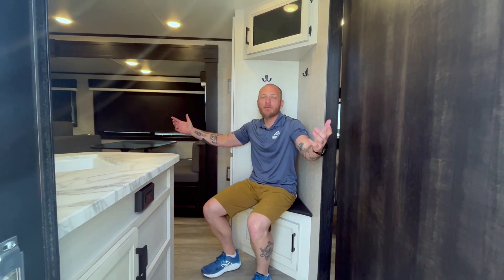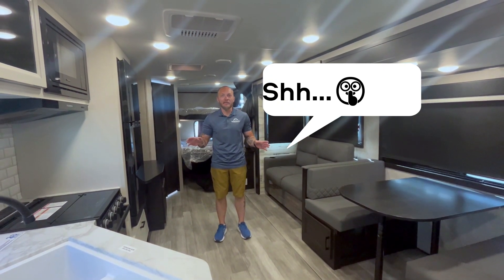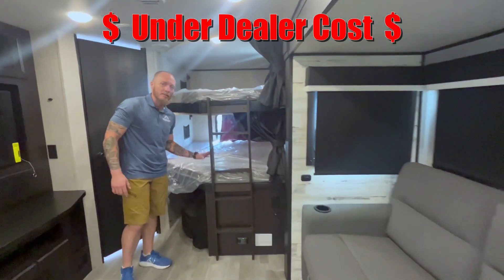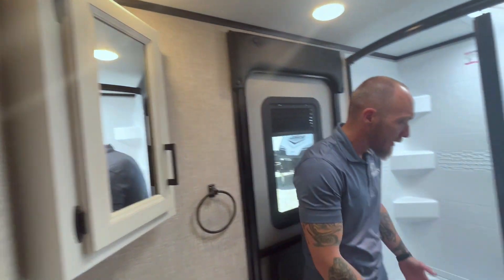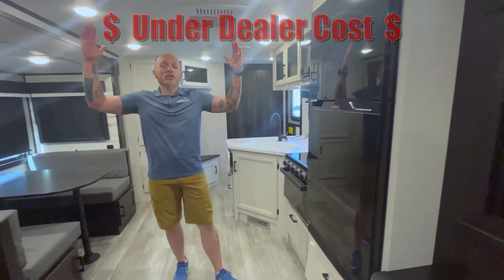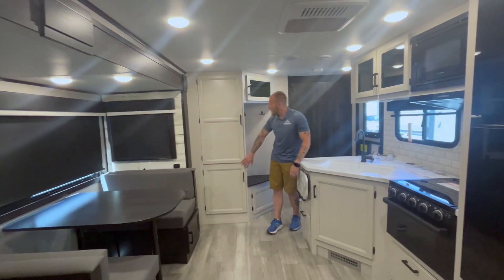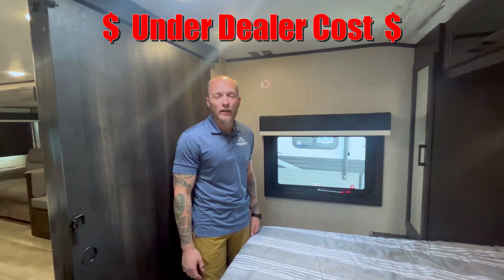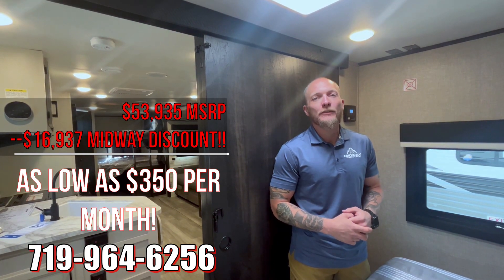2023 Jayco JAY FEATHER 27BHB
The Jay Feather travel trailer is as versatile as it is lightweight.🤯
▪️◾️Use it as a couple’s coach with room to spread out, a family coach with space for everyone, or a retiree’s perfect getaway!
‼️the time is NOW it get into your dream RV‼️
__With Factory Warranty!__
We have hold over units that have been marked below dealer cost!!!
This is the VERY BEST available on a NEW camper‼️
⭐Ask about Driveway Delivery.⭐
Midway loves trades!